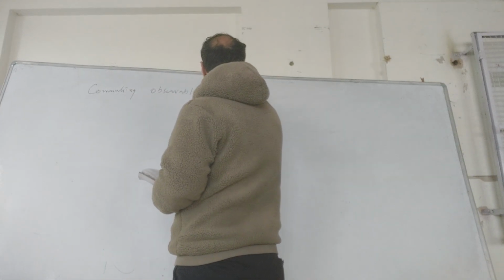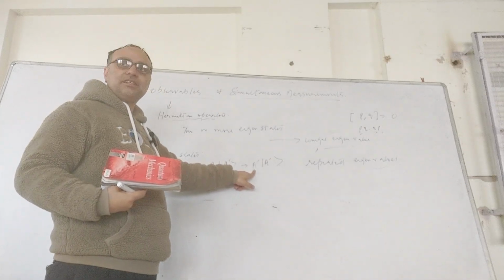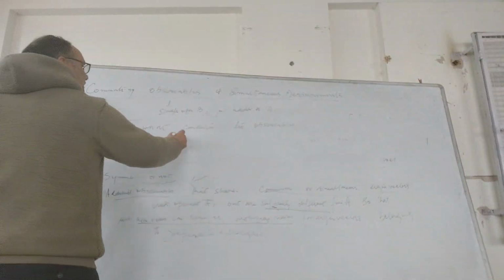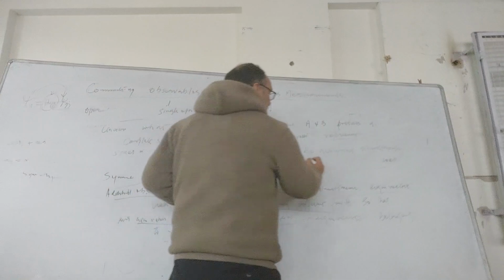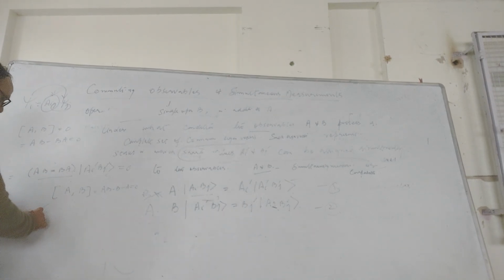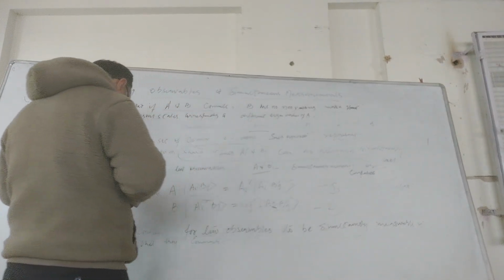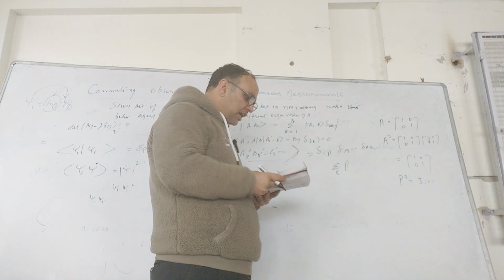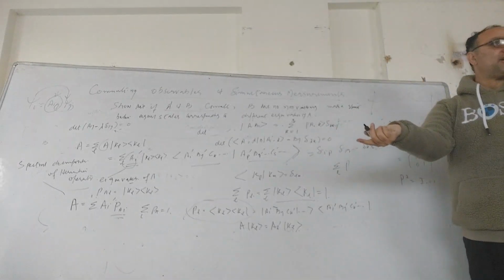QUANTUM MECHANICS 29